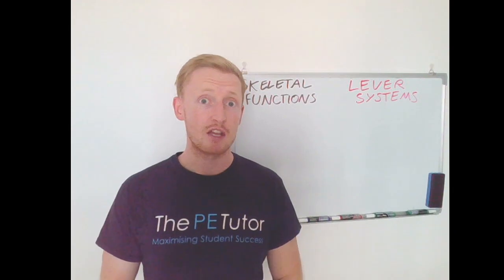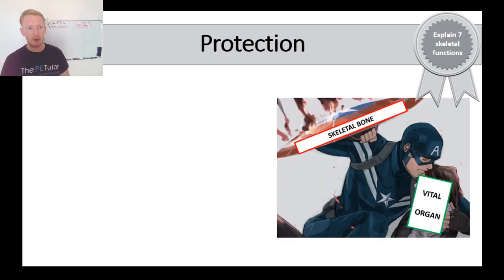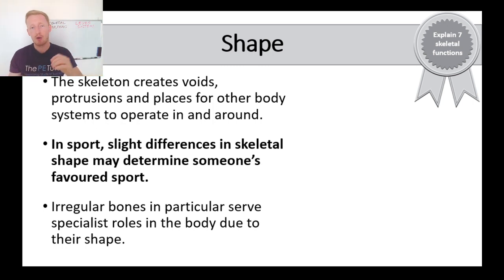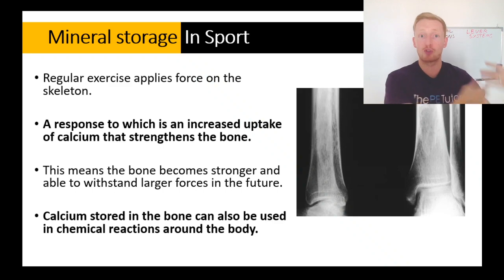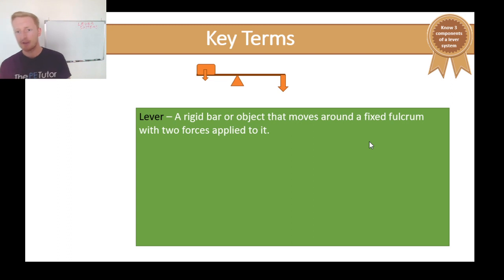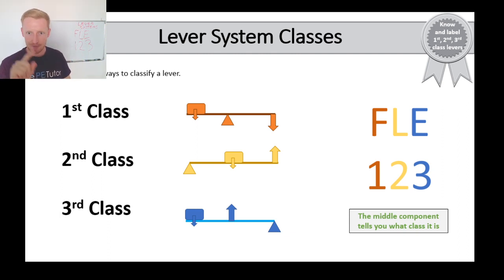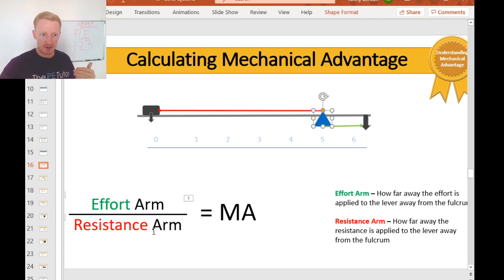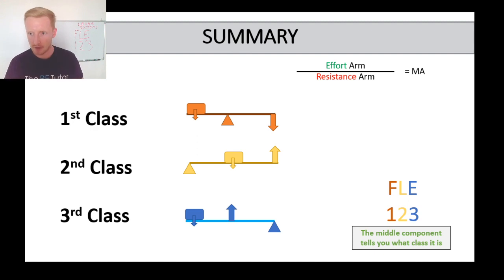GCSE PE Live - Skeletal Functions, Lever Systems and Mechanical Advantage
Welcome to today's Group Class Live. Due to home-learning and school closures, we're streaming daily lessons for GCSE and A Level PE students Mon-Fri @ 13.00.

Today, we take a look at the 7 functions of the skeleton, the 3 lever classes and what a mechanical advantage is.

To have a look at the up-coming lesson content and schedule and receive notifications of when we go live,